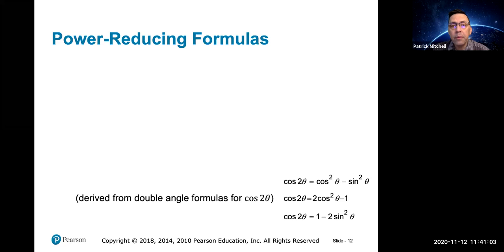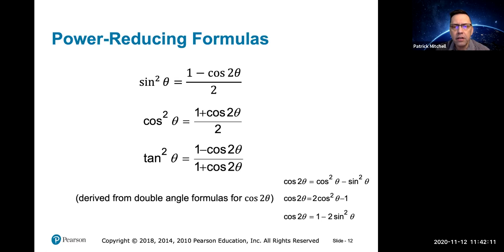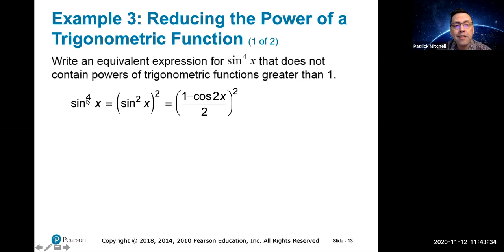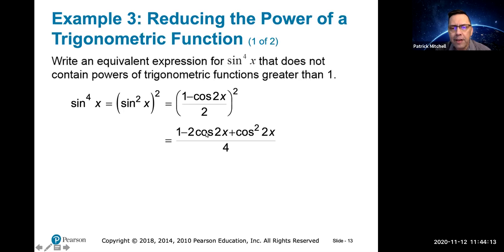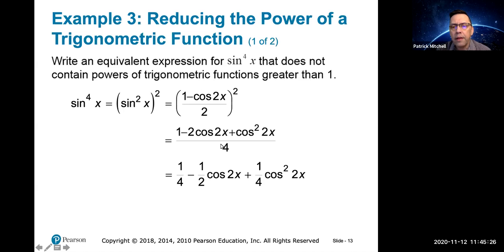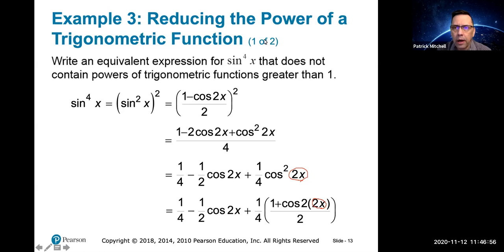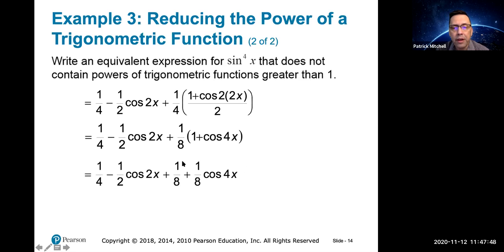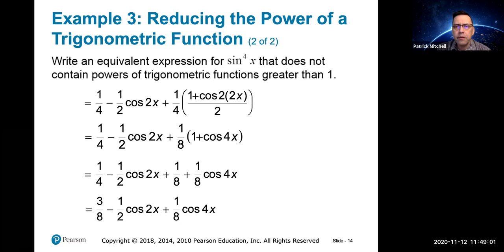5.3 Power Reducing Formulas